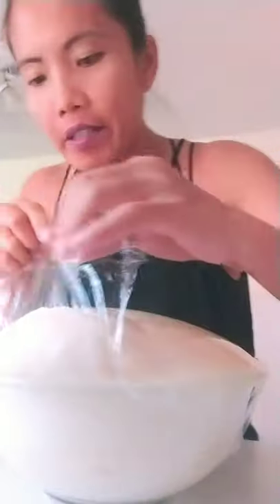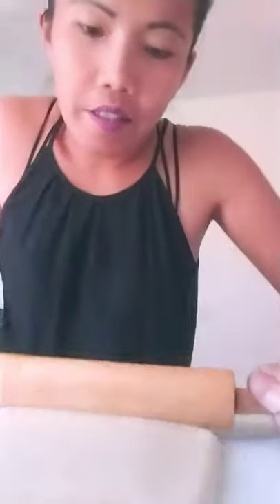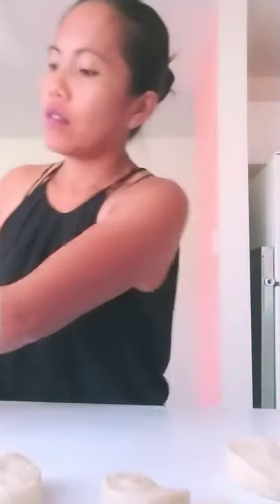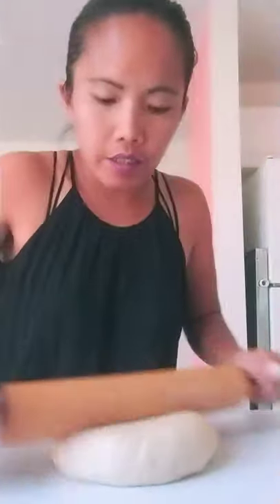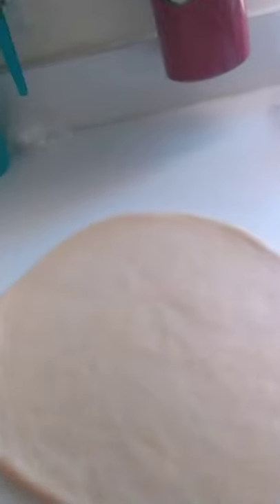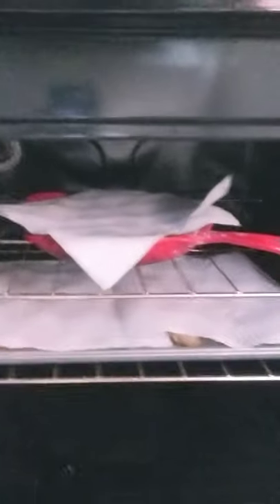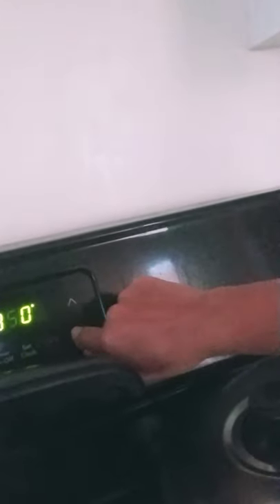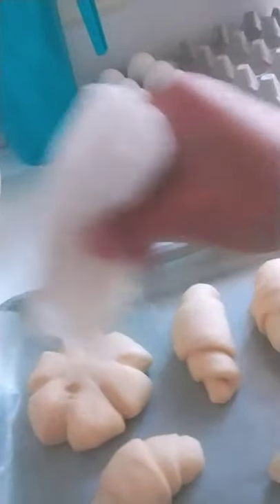Vlog 1 part 2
Soft and fluffy rolls Recipe:
Ingredients:
350 gms /2 2/3 cups all Purpose flour
200 grms /3/4 cup of full cream fresh milk
2/3 tap salt
30gms butter
7 gms dry Yeast

Method: